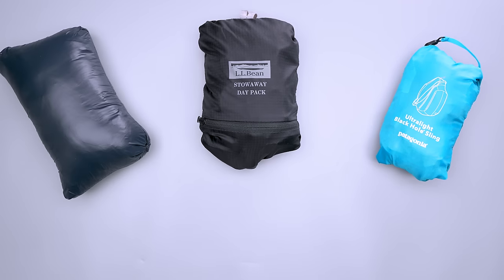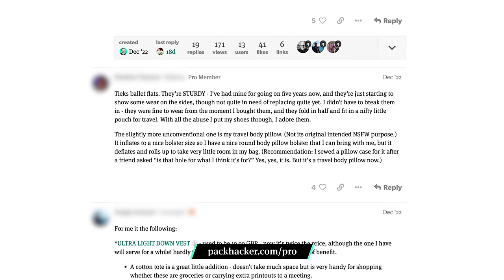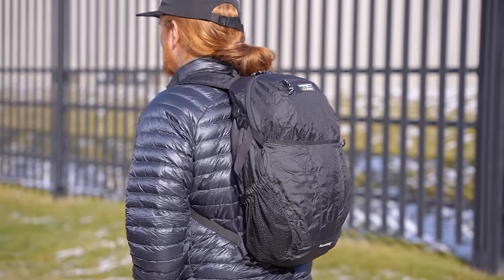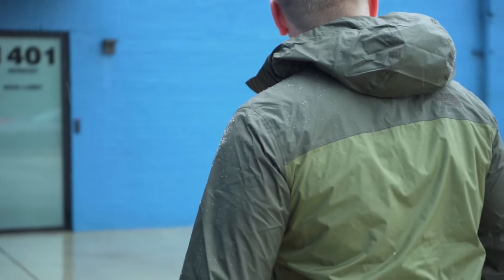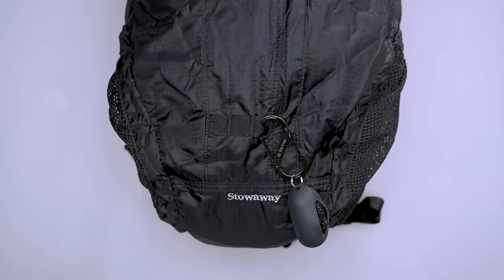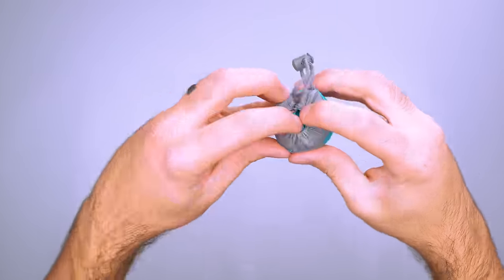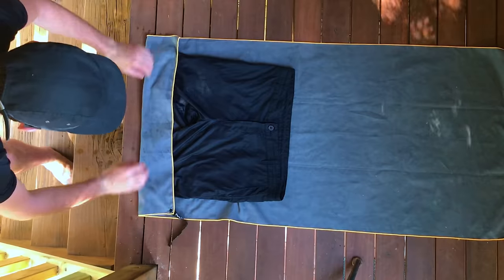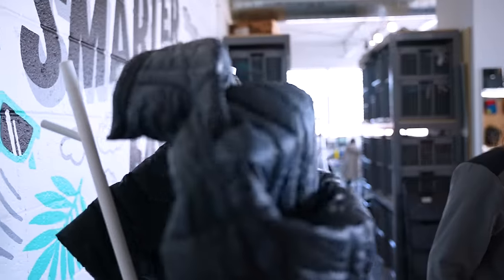8 Packable Travel Gear You Should Have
In this video, we’re talking about packable travel essentials and why you should bring them on your next trip. View more travel gear reviews on our

0:00 - Intro
0:45 - Benefits of Packable Gear
1:25 - Patagonia Ultralight Black Hole Sling 8L
2:20 - L.L.Bean Stowaway Day Pack
3:22 - Gravel The Travelers Hat
4:16 - Matador Droplet Water-Resistant Stuff Sack
5:16 - Rab Phantom Waterproof Pull-On Jacket
6:20 - Sea to Summit Ultra-Sil Nano Shopping Bag
7:16 - PackTowl Personal Towel Review
8:22 - Mountain Hardwear Ghost Whisperer 2 Down Jacket

Whether it’s a packable backpack or a jacket that fits in its own pocket, these travel essentials will help you save weight & space so it's easier to carry more gear in your bag. From a compressible hat to a stuff sack for your wet gear and a super tiny shopping bag, we’ve got travel gear to help lighten your load.